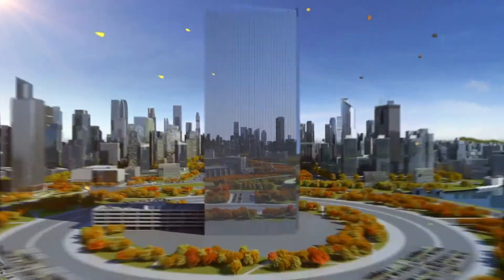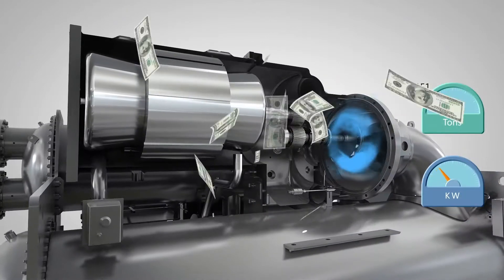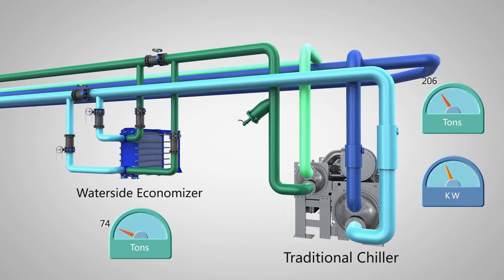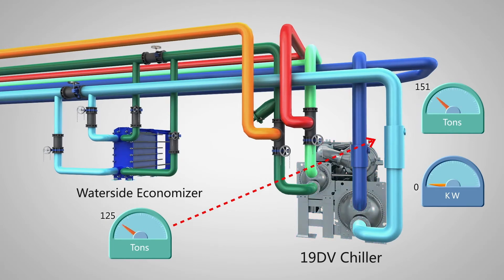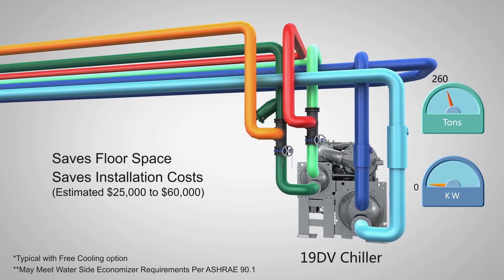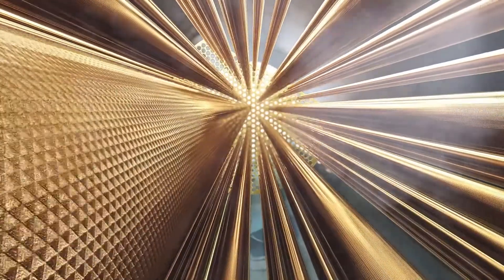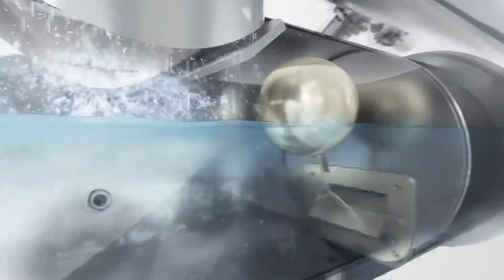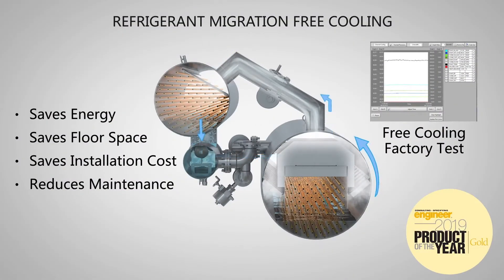AquaEdge® 19DV Water-Cooled Centrifugal Chiller Refrigerant Migration Free Cooling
The Carrier® AquaEdge® 19DV is the enabler of intelligent HVAC Design.